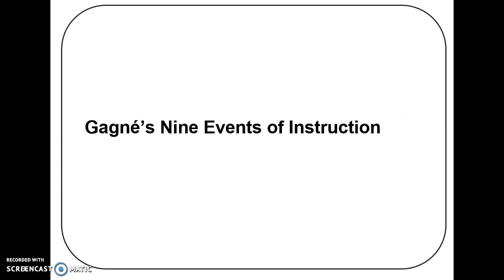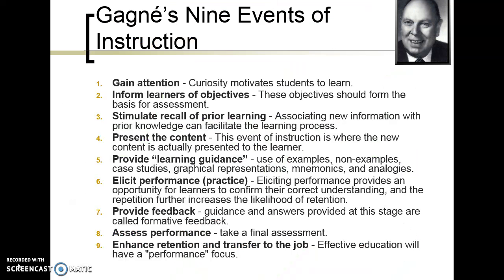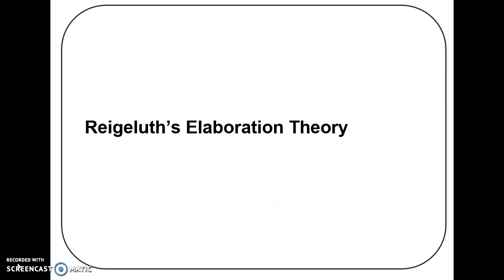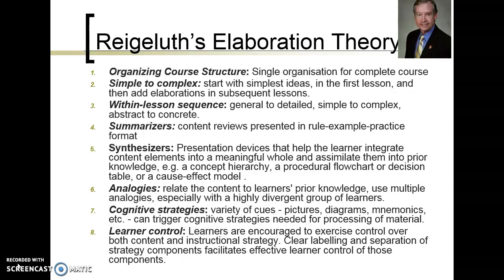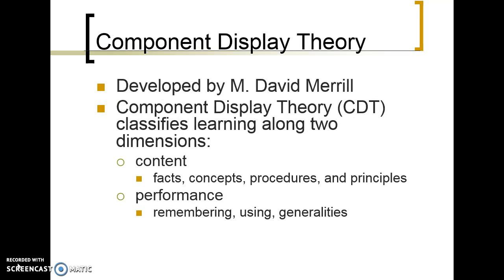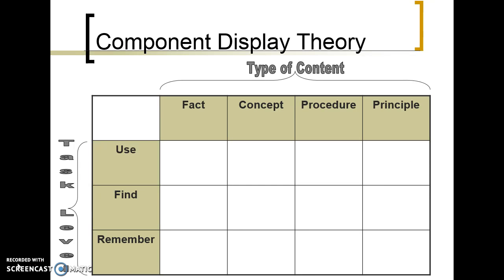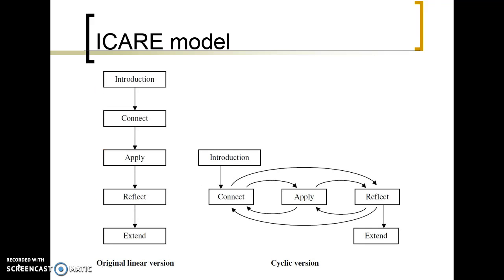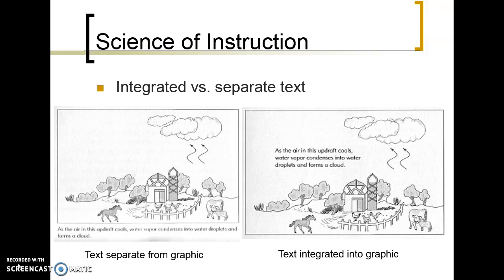Instructional Design Models (Part 4 of 5)